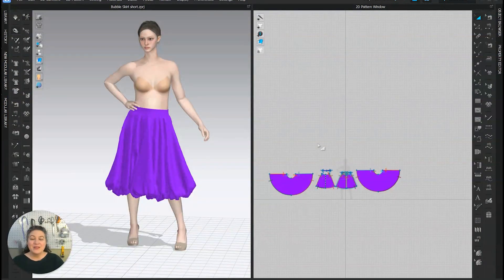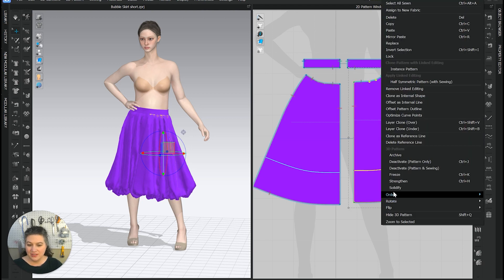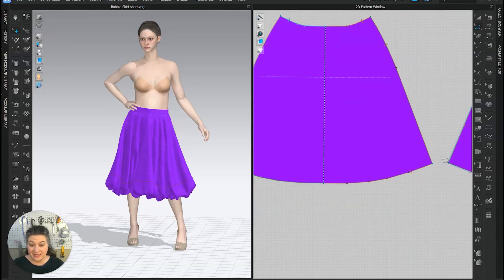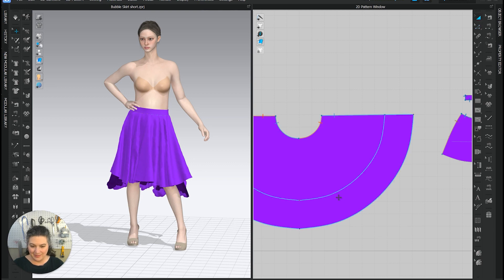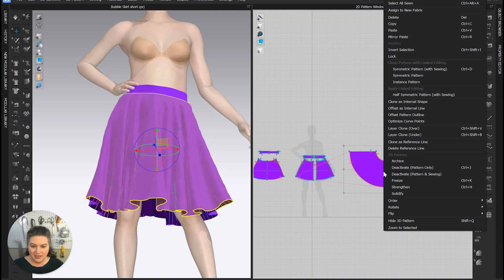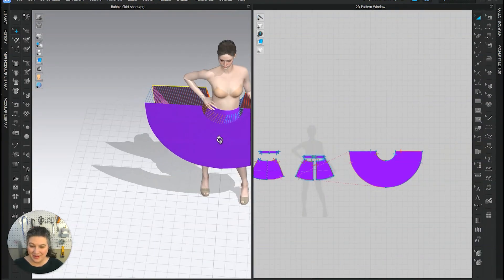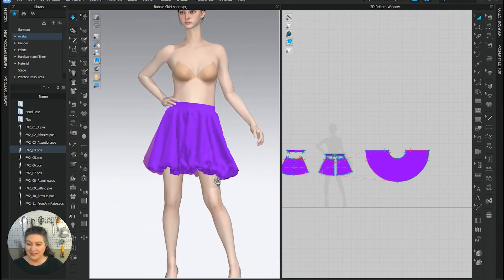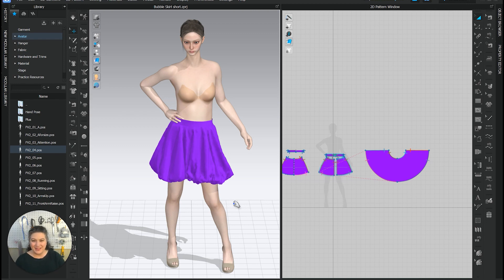Bubble Skirt Makeover: Shorten Your Bubble Skirt in Clo3D Like a Pro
Ever wondered how to give your bubble skirt the perfect length in Clo3D?

In this follow-up tutorial, we're diving deeper into the art of digital garment design. Building on our previous video where we taught you how to draft and sew a stunning bubble skirt in Clo3D, we're now going to show you how to tailor it to perfection by shortening its length.

Whether you're aiming for a mini skirt look or simply need to adjust the length to fit your style preferences, this tutorial has got you covered. We'll walk you through the step-by-step process of shortening your bubble skirt in Clo3D, ensuring a flawless fit every time.

So, grab your virtual sewing kit and join us as we tailor our bubble skirt to perfection in Clo3D! If you haven't watched our previous videos on drafting and sewing a bubble skirt, be sure to check them out for a comprehensive guide to the entire process.

Ready to take your digital garment design skills to the next level? Let's get started!